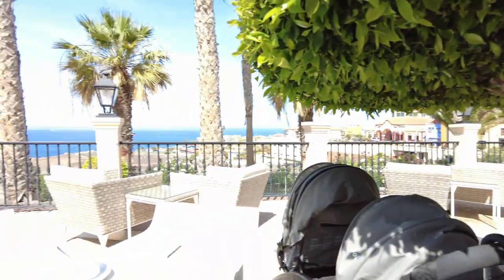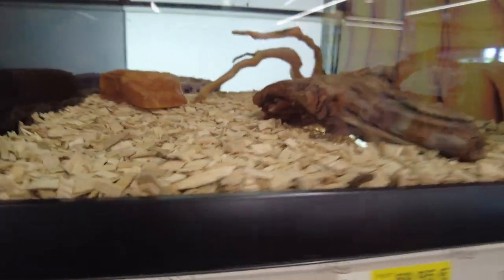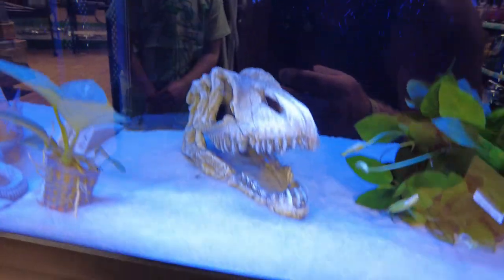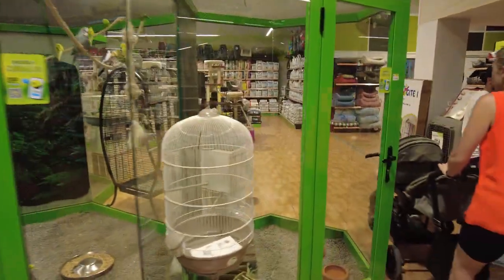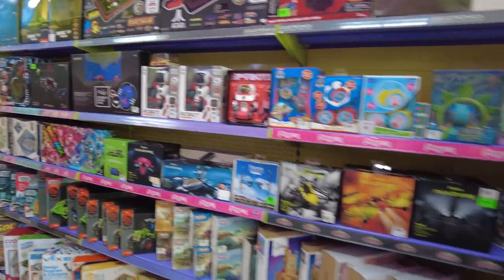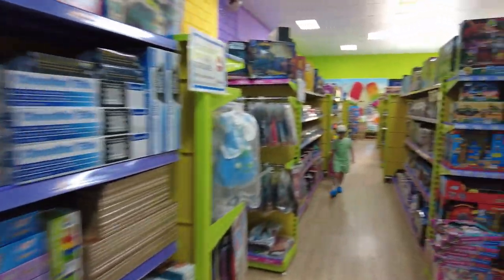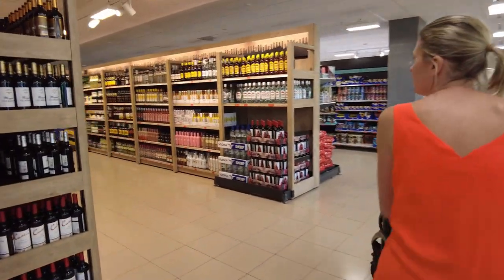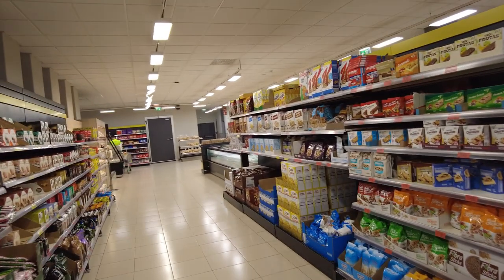Los Cristianos Tenerife, living Like Locals. Pet Shop, Toy Store & More!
We dive into local life in Los Cristianos! 🐠🦎 Join us as we explore a charming pet shop, a local toy store, and the ever-popular Mercadona supermarket, wrapping up with a unique McDonald's experience.

🐍 Local Pet Shop: We were amazed by the variety of reptiles, fish, and birds available. It’s always fascinating to see how pet shops differ around the world.

🧸 Toy Store Tour: Next, we explored a local toy store, comparing it to what we're used to in the UK. The differences were intriguing and offered a fresh perspective on toy shopping in Spain.

🛒 Mercadona Supermarket: A trip to Mercadona revealed a treasure trove of unique products. We love discovering the different items and the more relaxed atmosphere that Spanish supermarkets offer.

🍔 McDonald's in Spain Experience: Finally, we wrapped up our day with a visit to McDonald's. Unlike the fast food we're used to in the UK, this McDonald's served fresh, delicious meals at a more relaxed pace.

👇 Have you ever noticed differences in everyday shops and restaurants when traveling? Share your experiences with us in the comments!